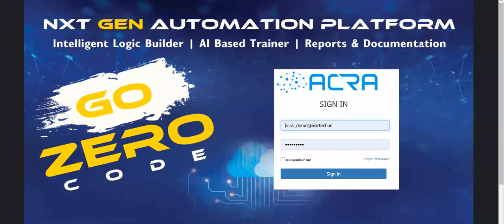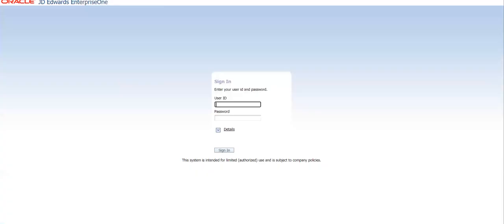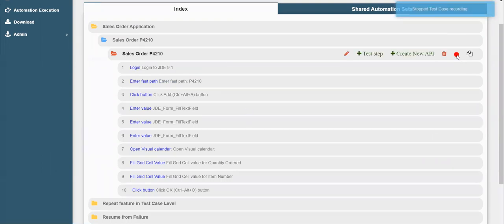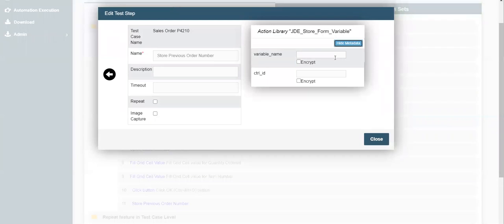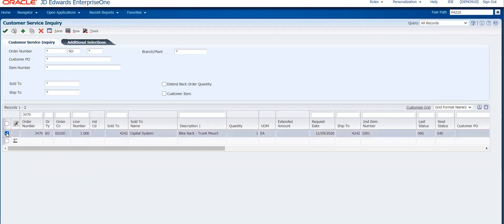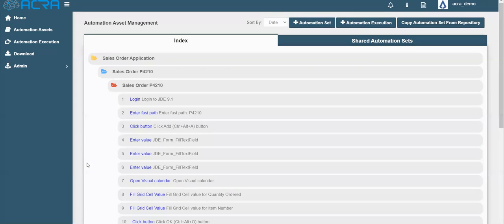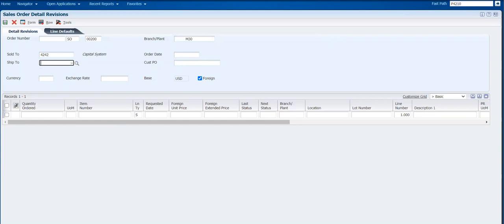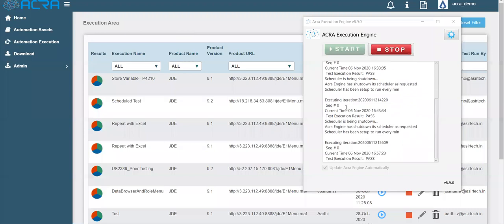ACRA Suite - 06. Store Variable Dynamically Generated Value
This video explains how to use Store variable feature to store the dynamically generated value.